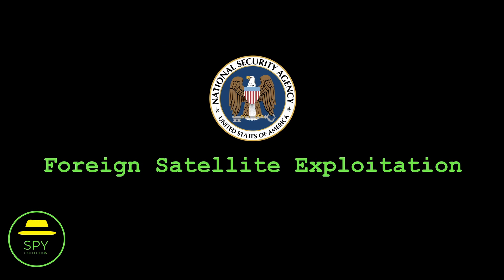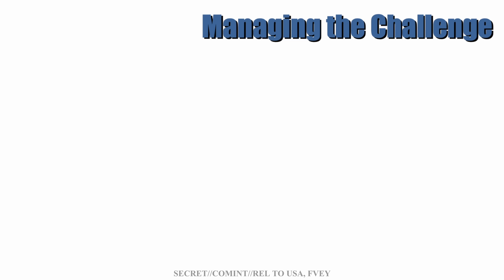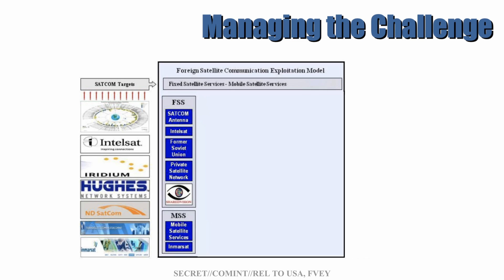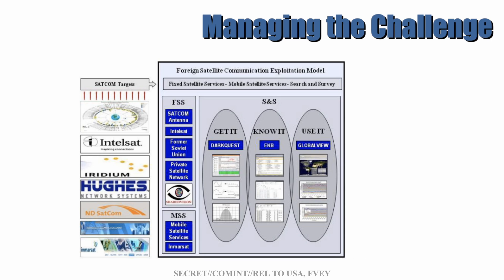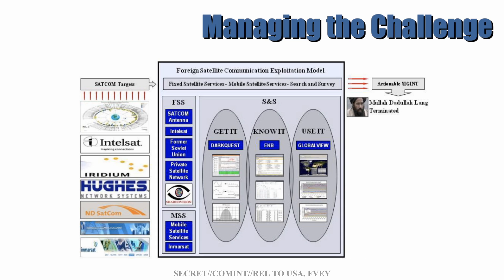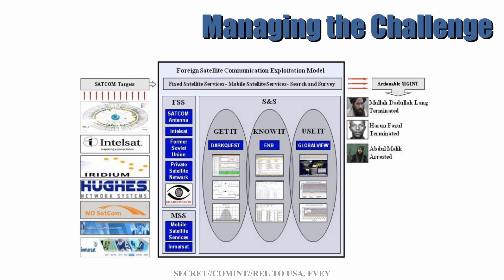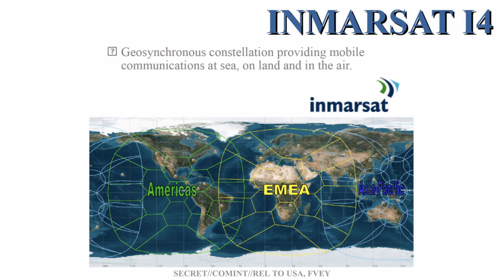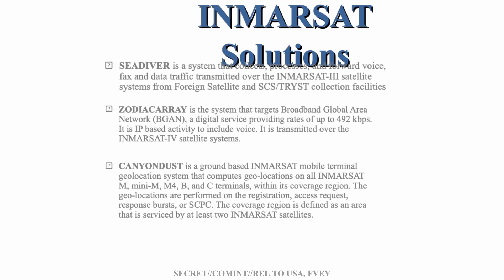NSA Foreign Satellite (FORNSAT) Exploitation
This video is based on a slide deck leaked by Edward Snowden and first released by The Intercept in 2018. It's a presentation from around 2013 by NSA's Global Access Operations (GAO) division on some programs used for Signals Intelligence (SIGINT) on satellite communications, focusing more on the British commercial satellite services provider Inmarsat. This leaked slide deck provides a unique view into the modern history of some NSA satellite SIGINT capabilities.

00:00 - Opening
00:10 - Introduction
01:30 - S33 - Global Access Operations (GAO)
02:00 - Managing the Challenge
03:07 - Foreign Satellite Communication Exploitation Model
03:30 - SHAREDVISION (SV)
04:15 - DARKQUEST (DQ)
05:16 - GLOBALVIEW
06:09 - Case 1: Mullah Dadullah Lang
06:52 - Case 2: Harun Fazul
07:41 - Case 3: Abdul Malik
08:00 - Case 4: Nader Shah
08:05 - Case 5: JFK Airport Terrorist
08:27 - Case 6: Suicide Bombers
08:33 - Case 7: UK Airport Terrorist
08:56 - Inmarsat I4
10:07 - SEADIVER
11:22 - ZODIACARRAY
11:52 - CANYONDUST
12:57 - Conclusion
13:58 - Closing

- FBI: Kareem Ibrahim Sentenced to Life in Prison for Conspiring to Commit Terrorist Attack at JFK Airport
- France24: French Forces Kill Al Qaeda's North Africa Chief in Mali